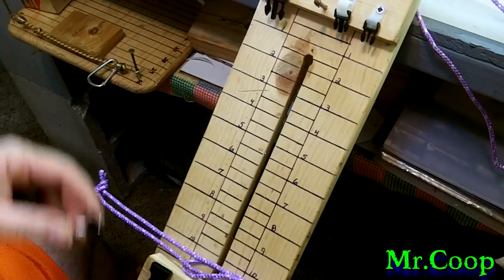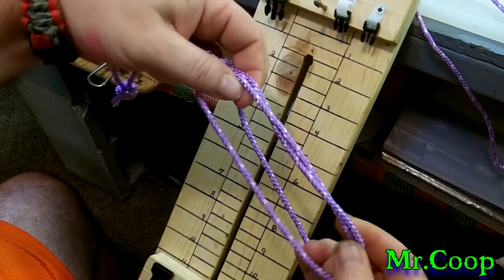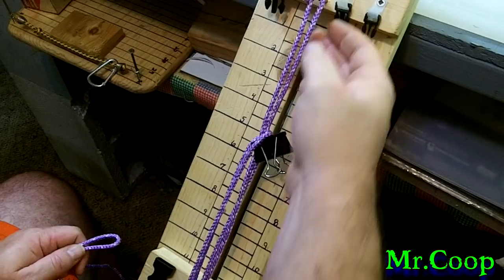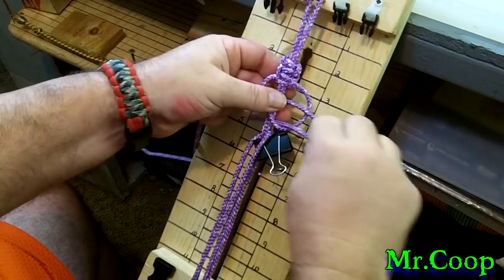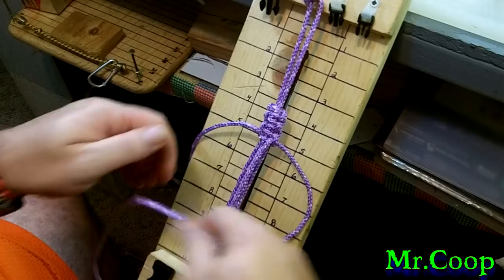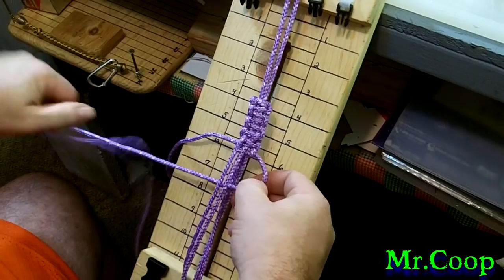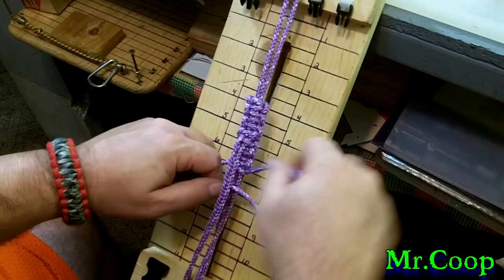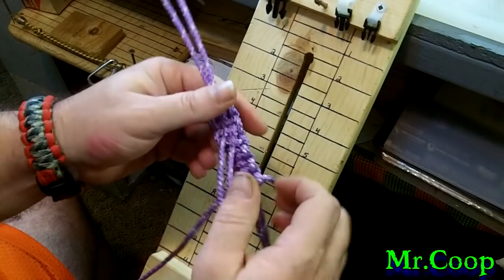How To Make A Paracord Dog Leash Handle.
This will show you how I blend the paracord together to make a handle for a dog leash using the Cobra Knot.